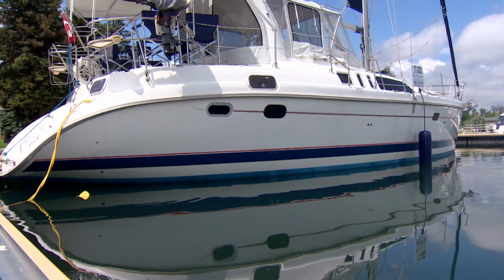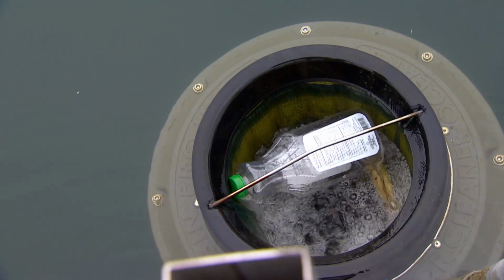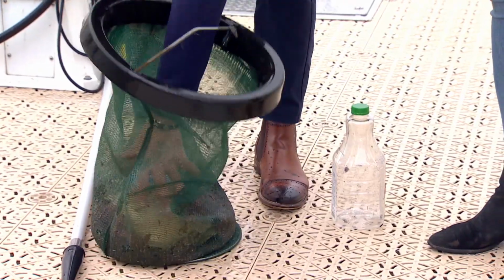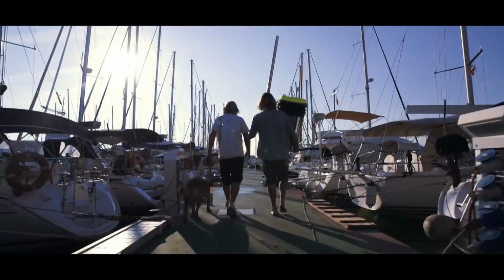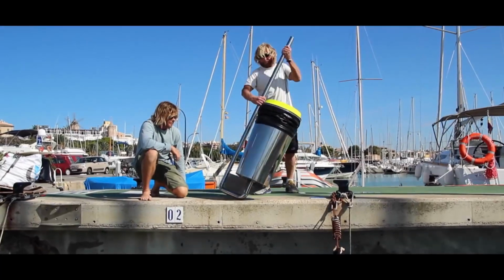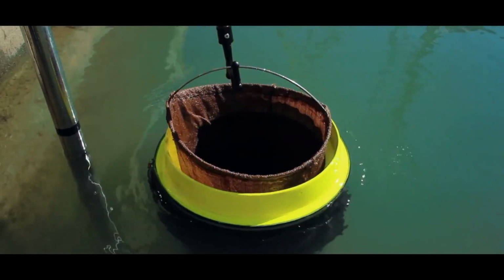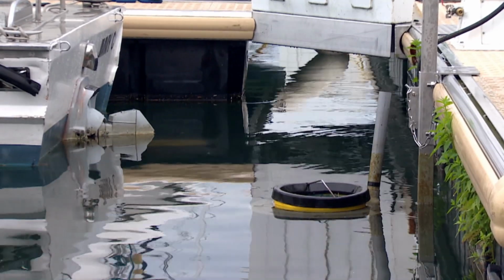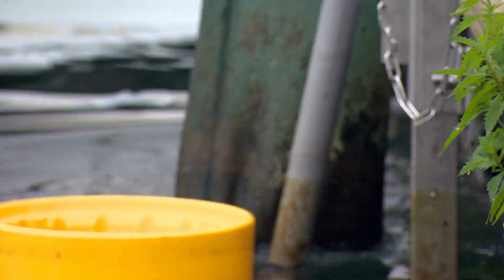How floating trash cans are cleaning up Toronto's marina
A new technology is helping collect trash and floating debris in the water. Toronto is one of the first cities in Canada to install floating garbage bins to clean the city's outer harbour.